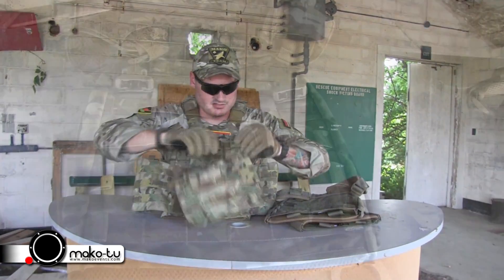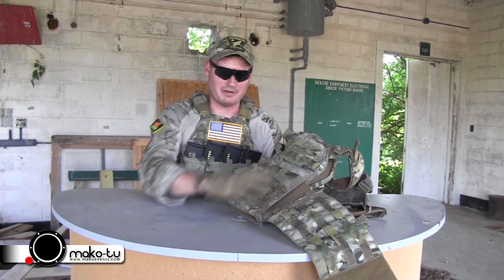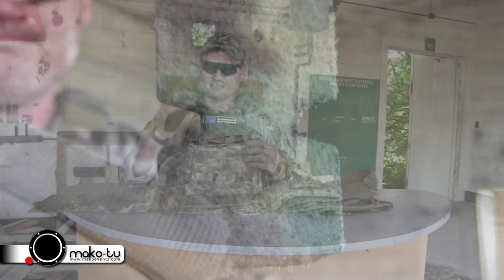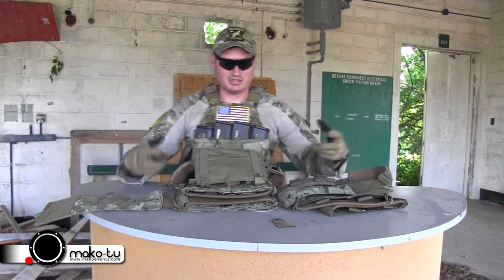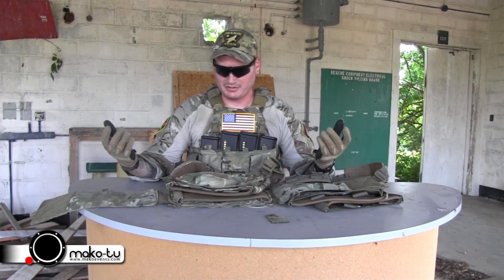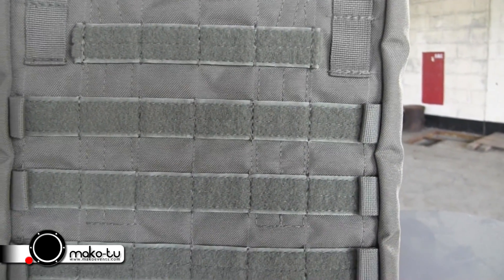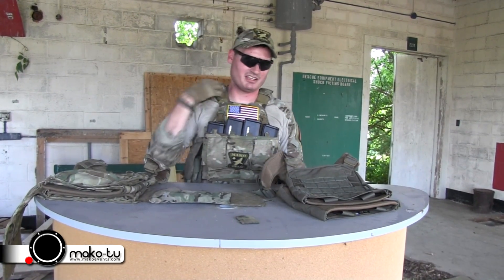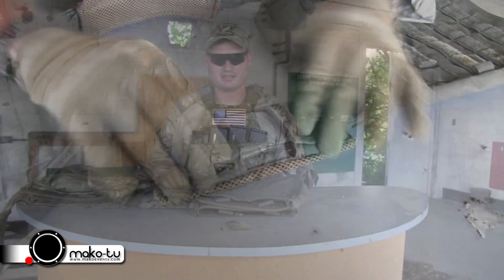Gear Talk - MissionSpec EOC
Patches of MAKO Team talks and answers questions about his customizations to his MissionSpec EOC or Essentials Only Carrier.

Be sure to post your questions below.